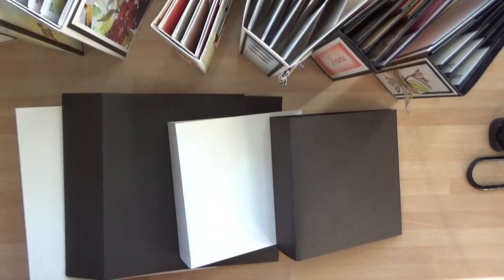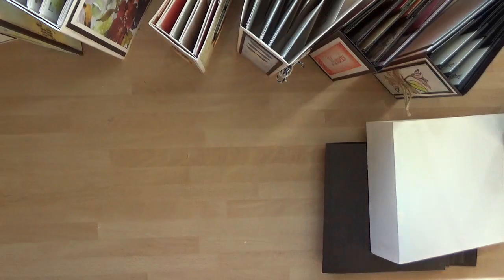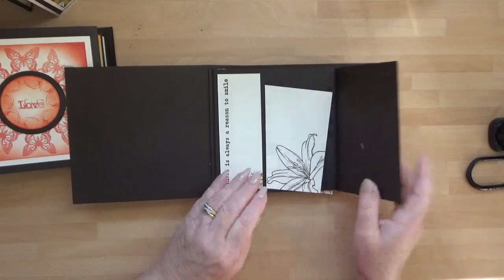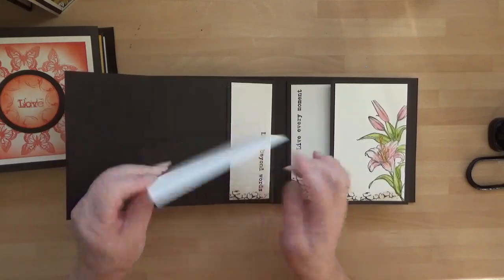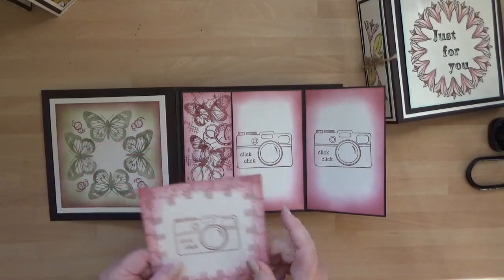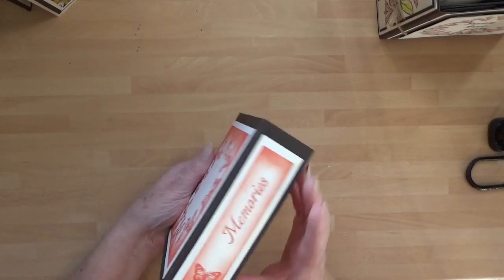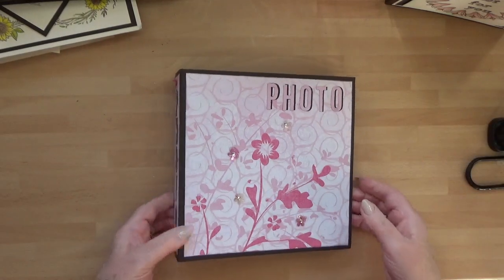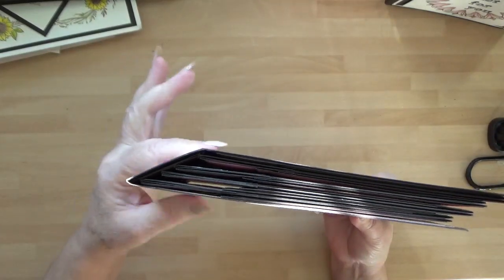Finished 8" & 6" Memory Books from Pink Frog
Here are some finished samples from my TV Show over on The Craft Store (3pm & 7pm on 18th January 2022) You can still get 8inch and 6 inch Memory Book Kits over on Pink Frogs Crafts and The Craft Store
There is also a Online Workshop to go with the 8" Memory Books if you prefer to craft along to a video in step by step real time with me.